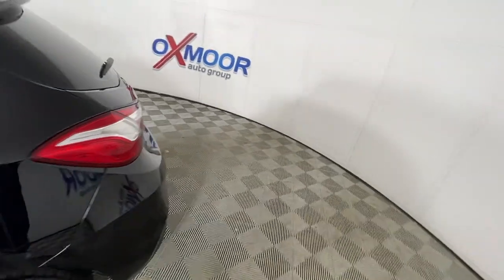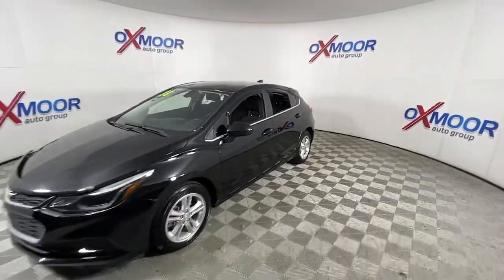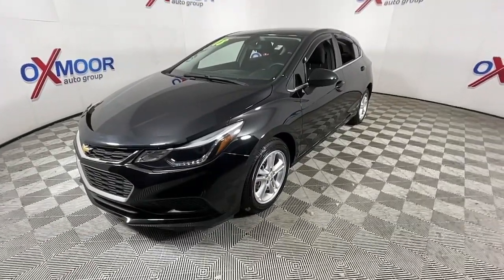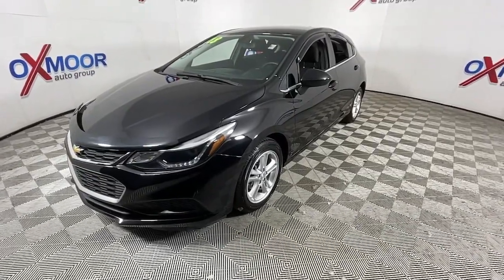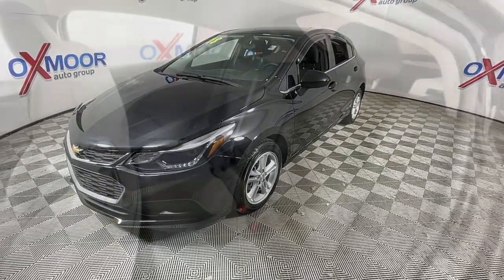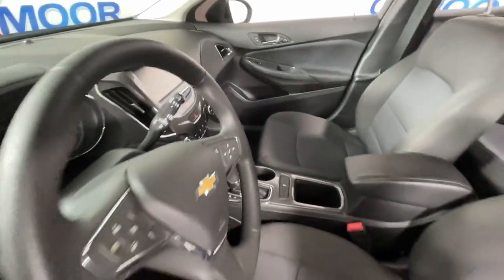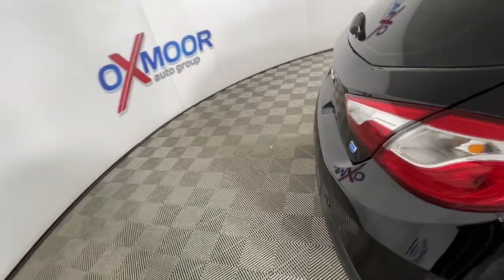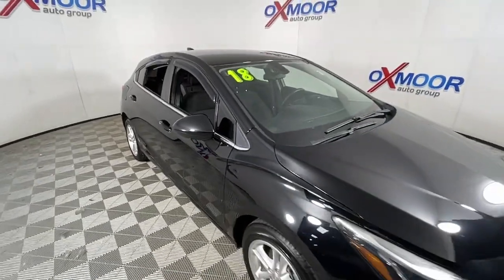2018 Chevrolet Cruze Louisville, Lexington, Elizabethtown, KY New Albany, IN Jeffersonville, IN 4424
Black Used 2018 Chevrolet Cruze available at Oxmoor Ford in Louisville, Kentucky. Servicing the Lexington, Elizabethtown, KY New Albany, IN Jeffersonville, IN area.

Oxmoor Ford
100 Oxmoor Ln

2018 Chevrolet Cruze * Diesel *THIS VEHICLE IS AT OXMOOR FORD, PLEASE CALL **, **CLEAN CARFAX**, **BLUE TOOTH**, **REAR BACK UP CAMERA**, **LOCAL TRADE**, **WELL MAINTAINED**, Convenience Package, Driver 8-Way Power Seat Adjuster, Heated Driver & Front Passenger Seat, Keyless Open, Keyless Start, Preferred Equipment Group 1SH, Remote Vehicle Starter System.